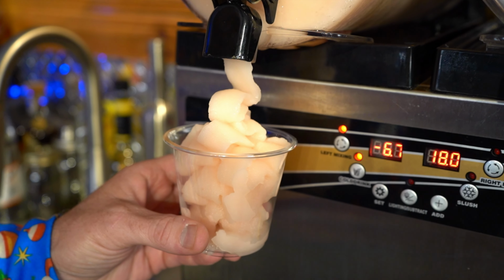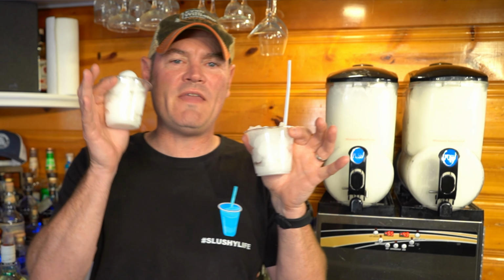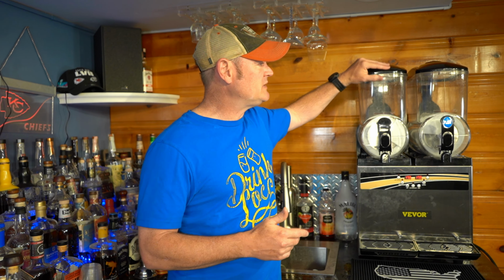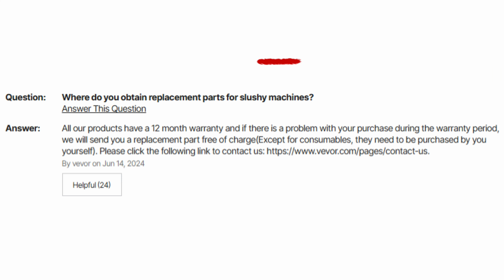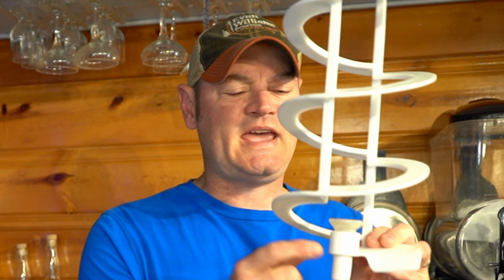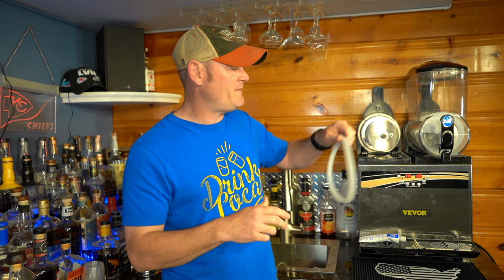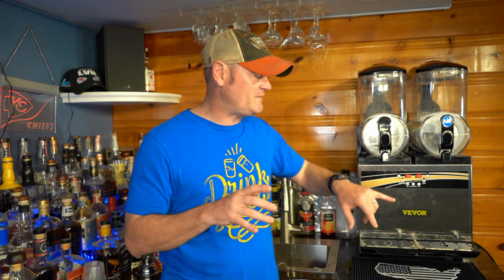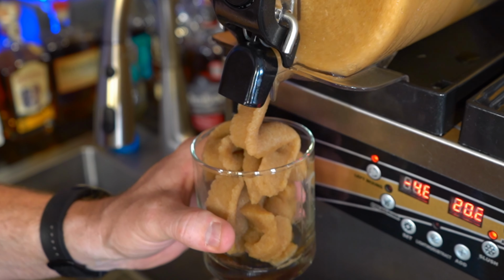8-Gallon Slushy Machine | 1 Year With the VEVOR X-300 – Still Worth It?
It’s been over a year since I first fired up the VEVOR X-300, and today, I’m giving you the real story—every pro, every con, and whether I still think this is the ultimate slushy machine for your home bar, food truck, or event setup. From freezing power to crowd-stopping looks, the X-300 has been a major part of my MultiCasking journey. But is it still worth the investment after a full year of use? Watch before you buy, because once you see what this machine can do… you’ll wish you had it sooner.

Get Your Very Own VEVOR: (Fair warning. THEY ARE AWESOME!!!)

Our VEVOR Popcorn Machine ($259)

If you Love Slushes & Saving Money, here ya go...We've partnered with The Margarita Man! Cheers, delicious treats! Start shopping now

Slushy Machine Supplies:
Slushy Sugar Refractometer
Digital Sugar Refractometer
Milwaukee Refractometer
(72 oz Machine).

Want whiskey shipped straight to your home? Here ya go

Sony A7iii Camera
RØDE Wireless Go II
RØDE Charge Case

Jean and Charlie Review This Dram The Best Way They Know How...by having FUN!!! We Hope You Enjoyed This Episode!

If you want a Glencairn like what we use, here is a link to get a set of 4

Get the most out of your whiskey and get your own Glencairn glass

If you'd like to BLOW YOUR MIND and really discover what your whiskey can become, here is an Angel's Share glass water dropper like ours

0:00 | The Pros
2:25 | Price Comparison
3:51 | The Cons
7:09 | Worth It?